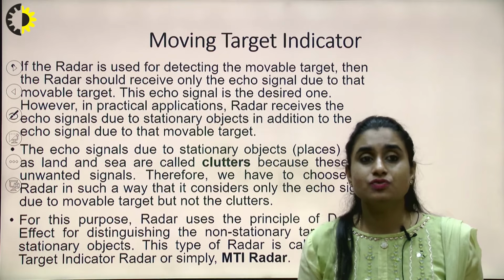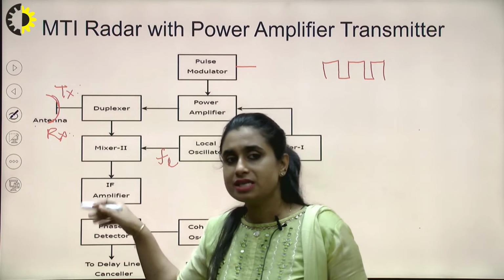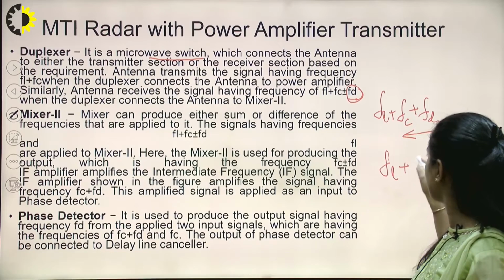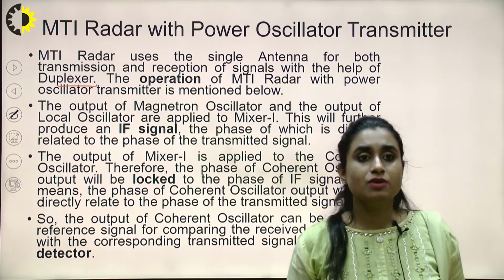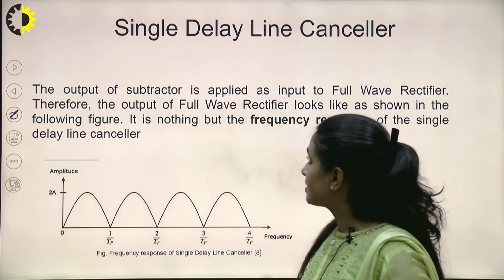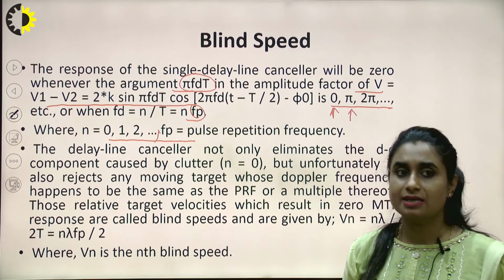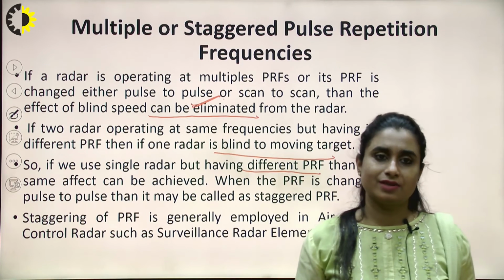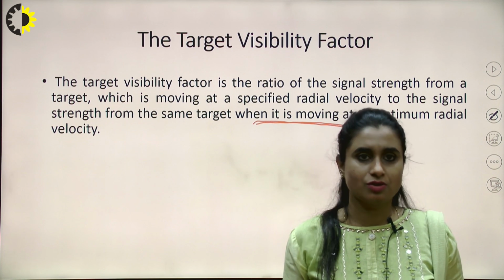SATELLITE & RADAR SYSTEM LECTURE 19 ''Moving Target Indicator Radar MTI'' By Ms. Nilufar Yasmin, AKG